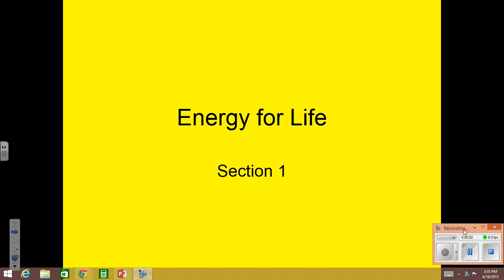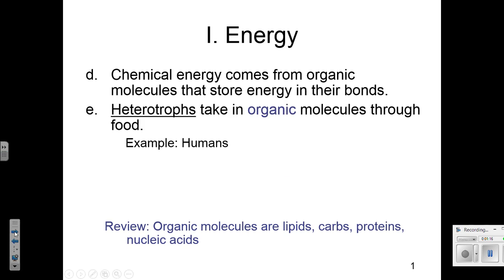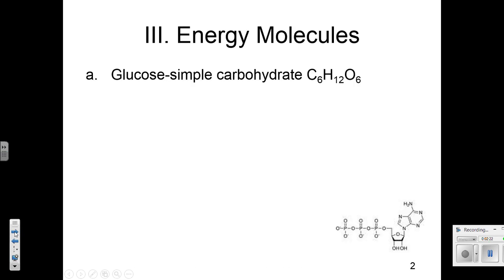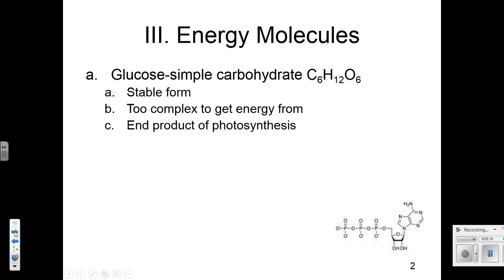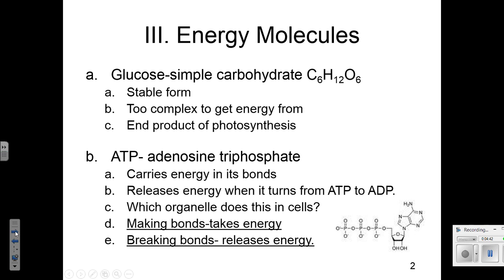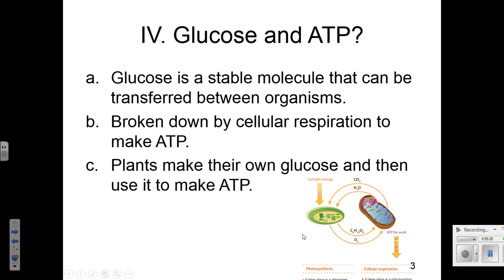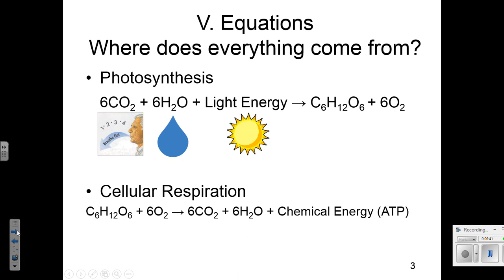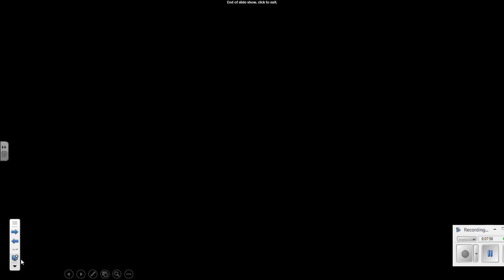13 1 lecture